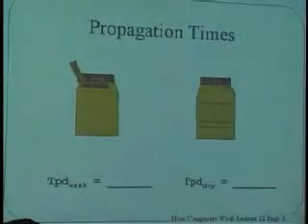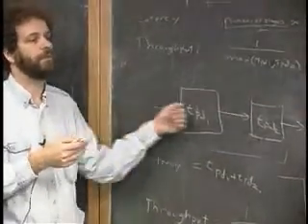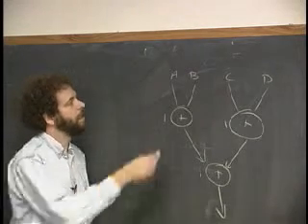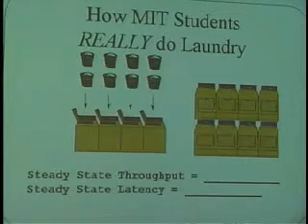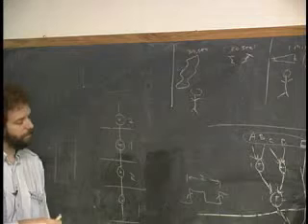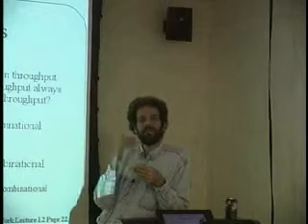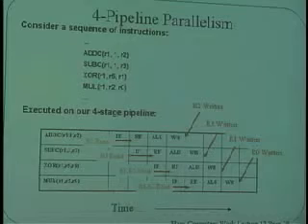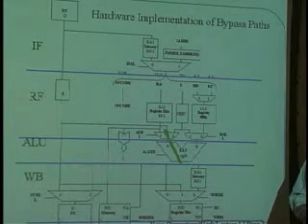03 lect 12